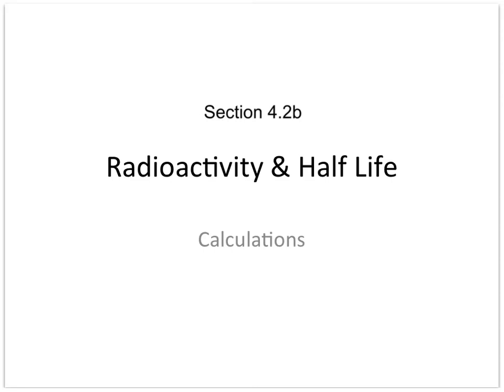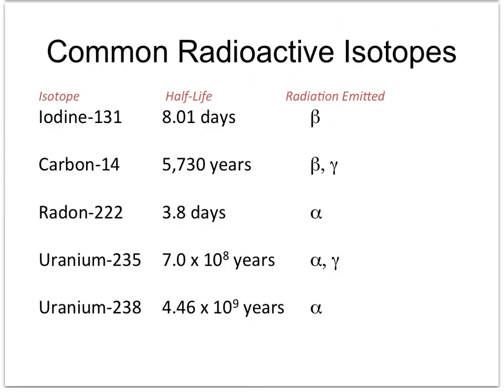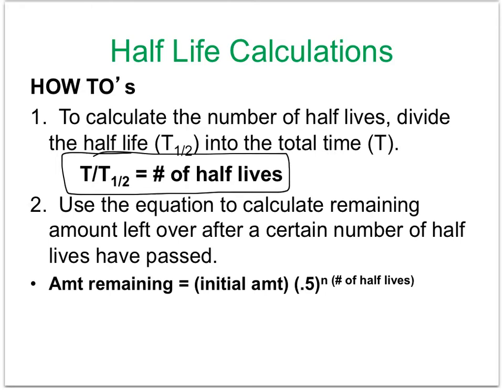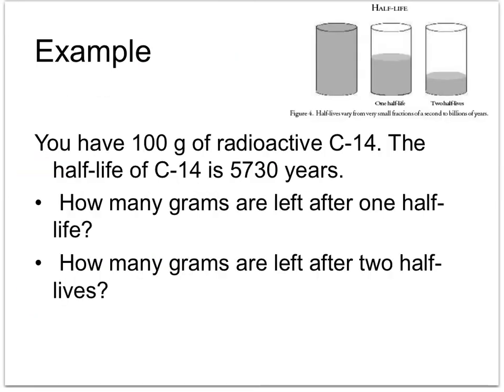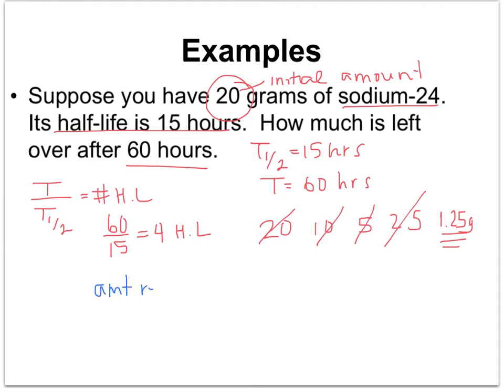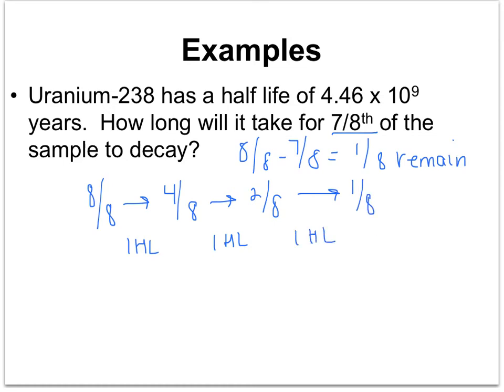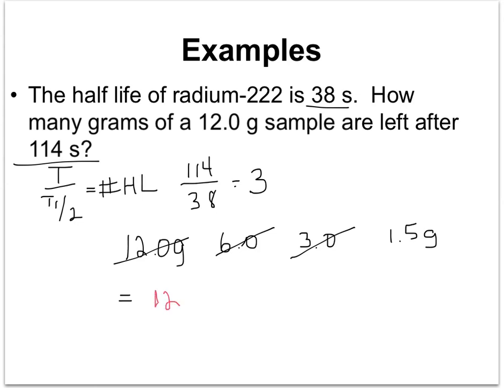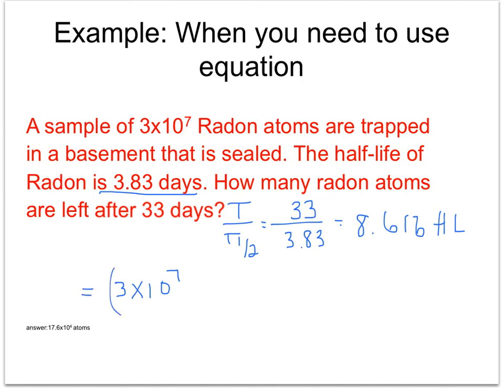4.2b half life